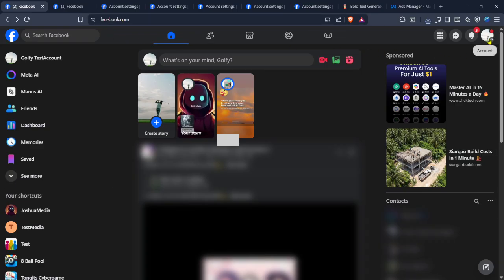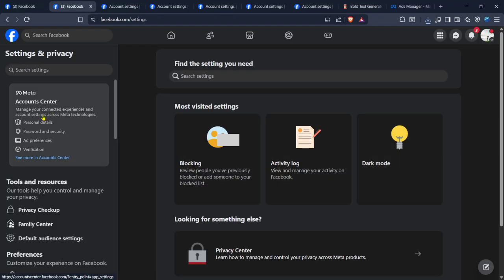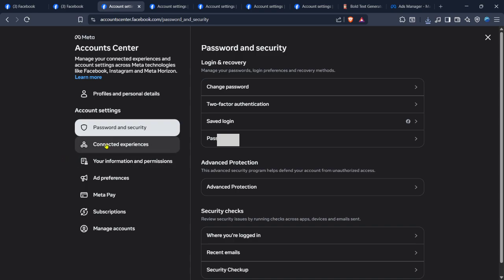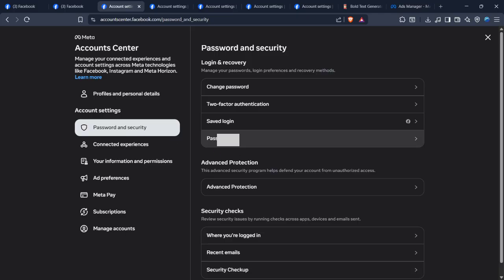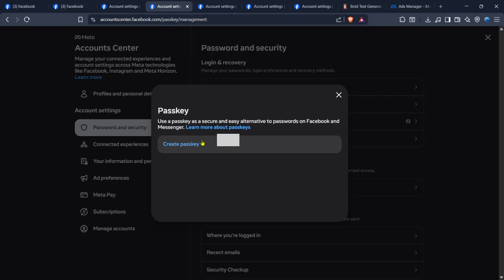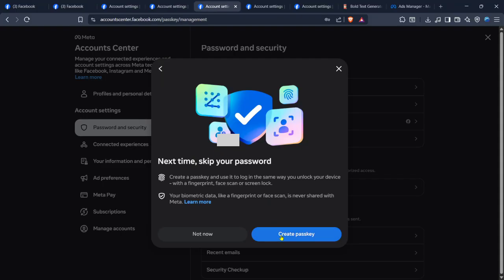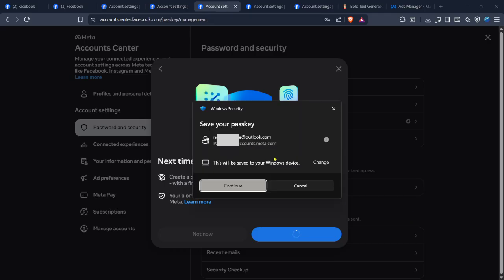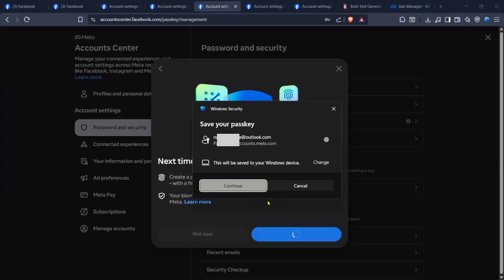How to Enable Passkey on Facebook (2026 Guide)